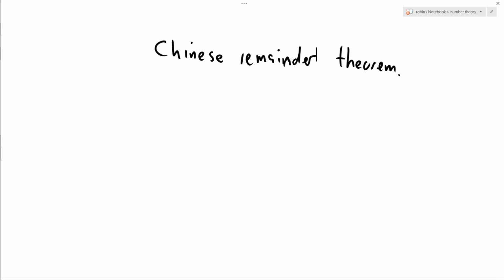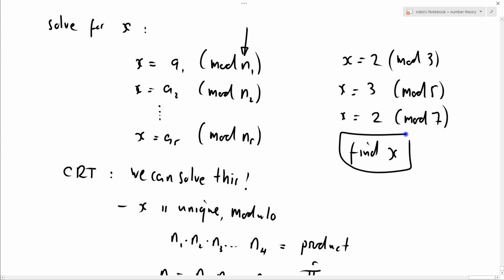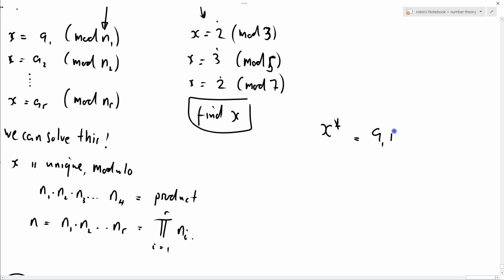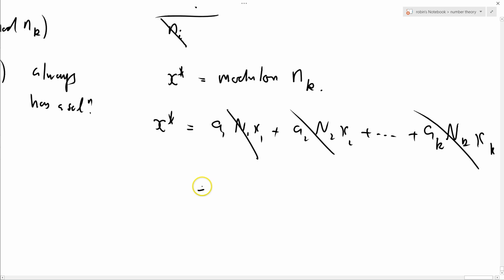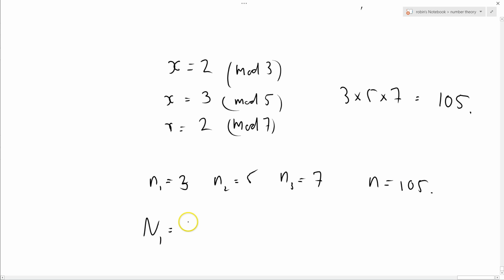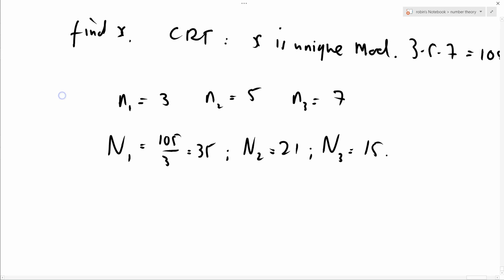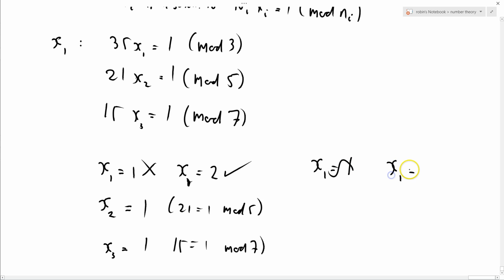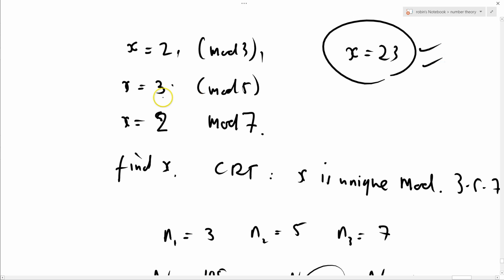Number Theory 19: Chinese remainder theorem example